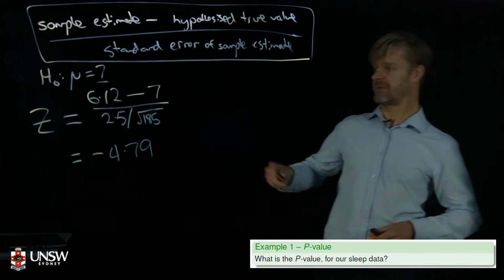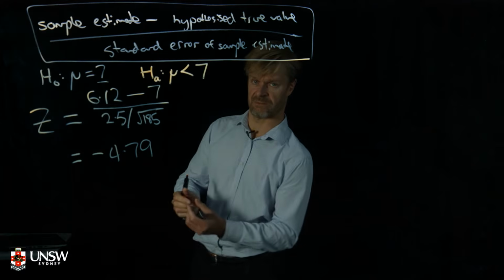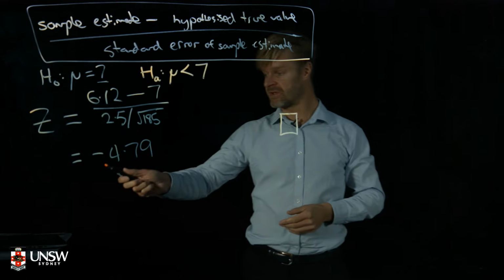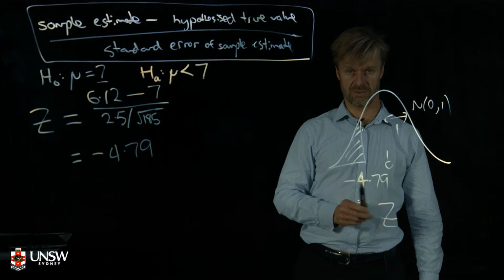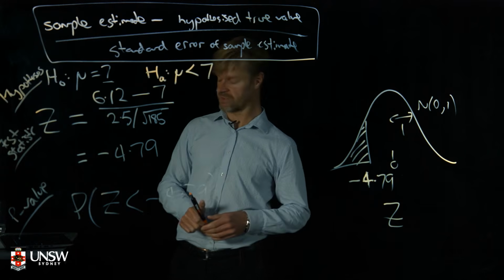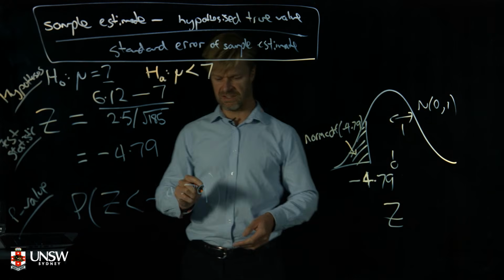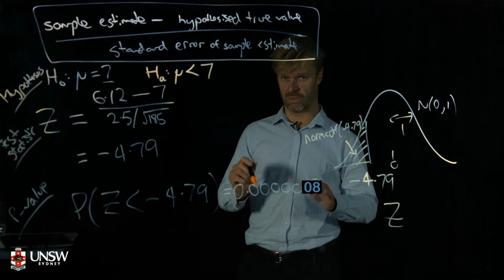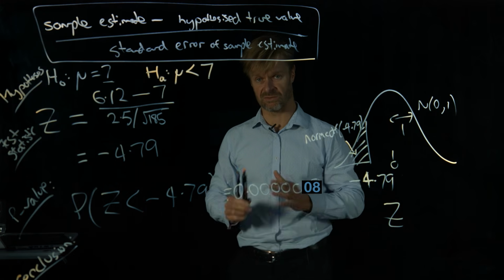L7 08 P value example